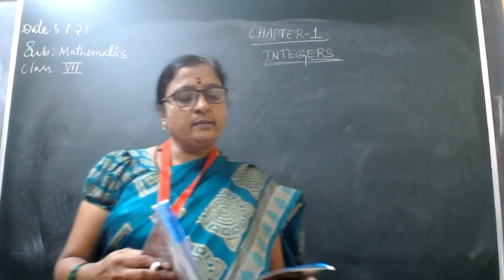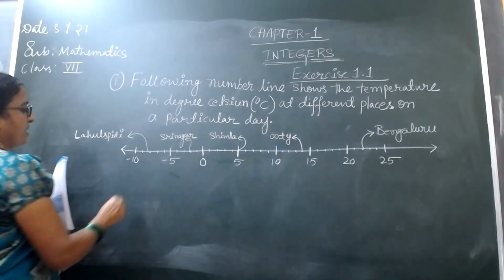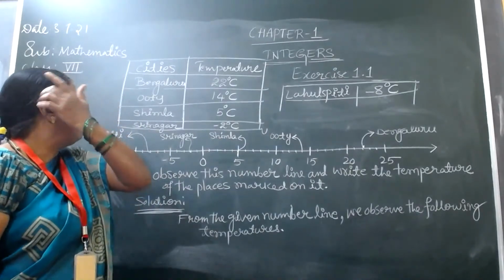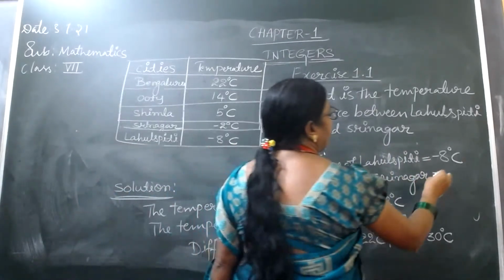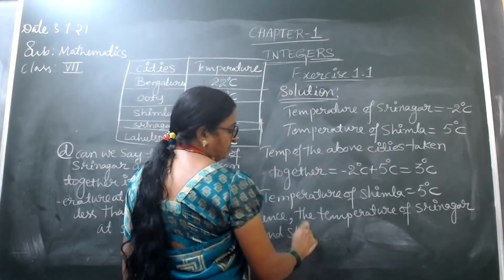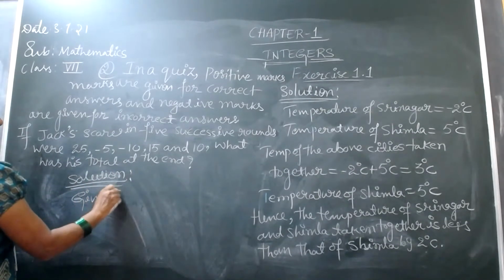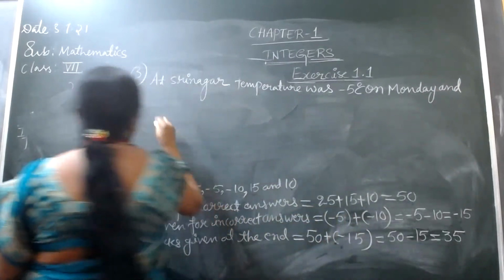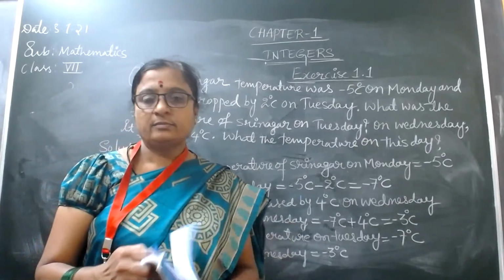Maths, VII, 03-07-2021